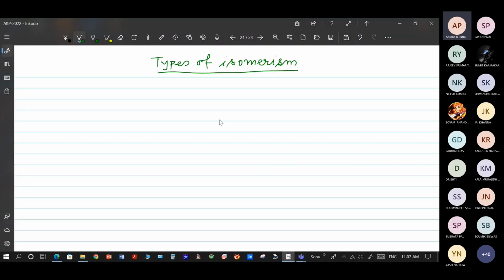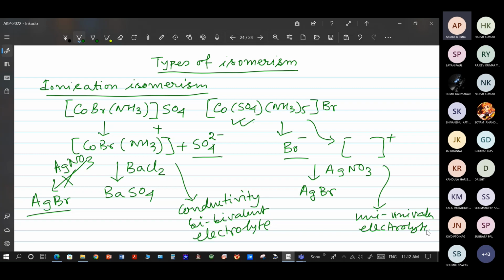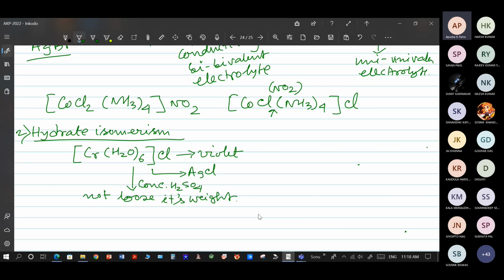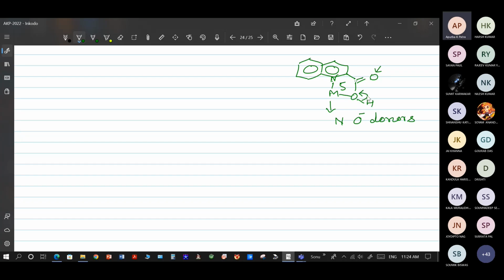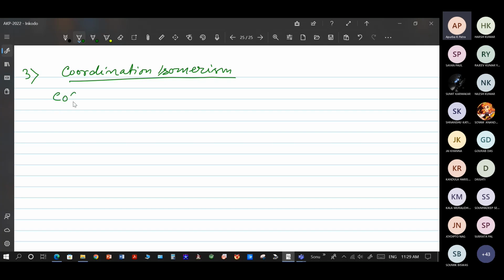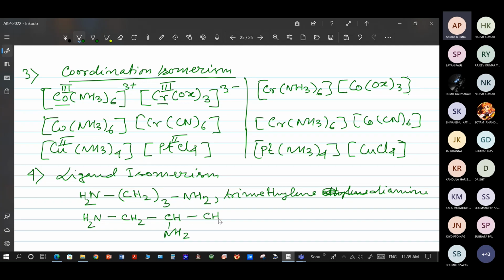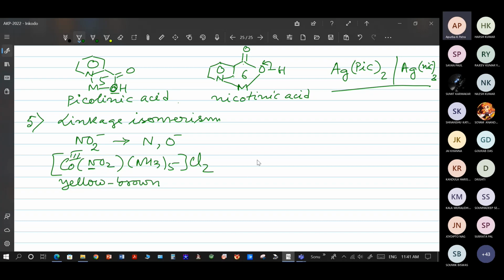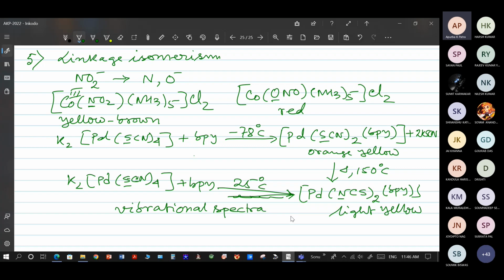Coordination Compounds || Engineering Chemistry || Lecture 3 || Inorganic Chemistry NIT Durgapur 🔥🔥🔥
Search By:
1st year
1st semester
Engineering
Nit
nit
Dgp
dgp
durgapur
Engineering Physics
Engineering Chemistry
Engineering Mathematics
Engineering Maths
Engineering Mechanics
Biotechnology
Environmental Science
Electrical Technology
Basic Electronics
Autocad
Computer Science

werner's theory of coordination compounds class 12 in English
valence bond theory in coordination compounds in English
coordination compounds class 12 bihar board in English
coordination compounds jee mains in English
cft in coordination compounds
vbt in coordination compounds